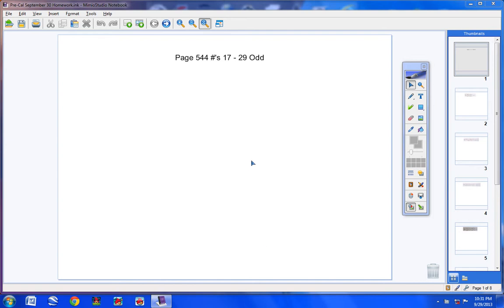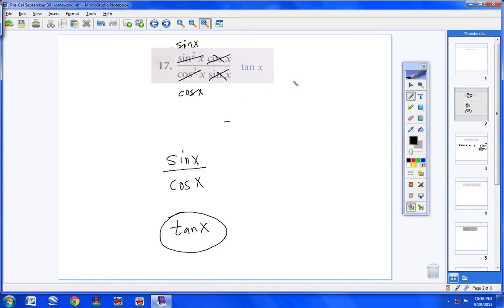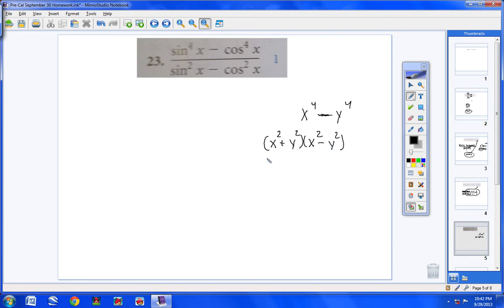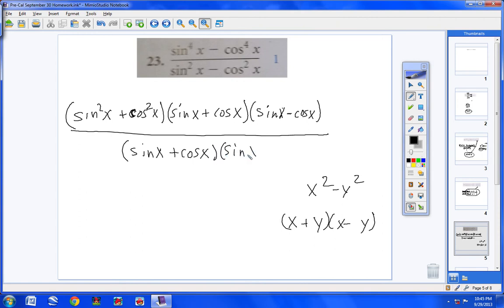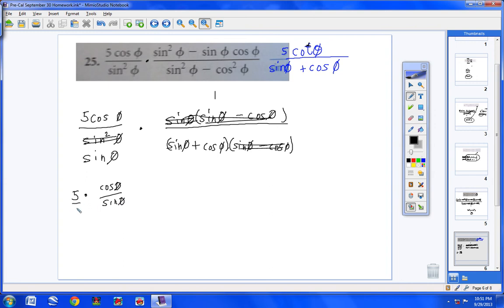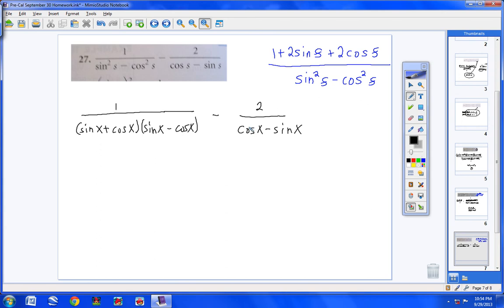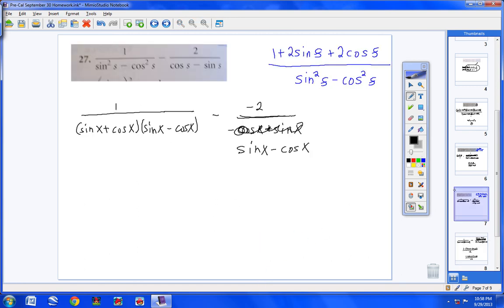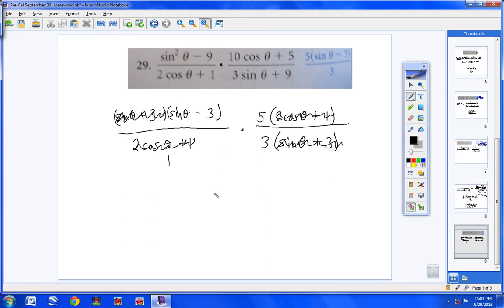Pre Cal September 30 Homework